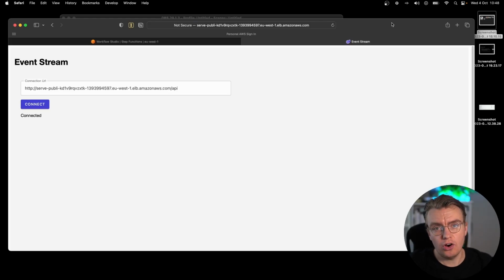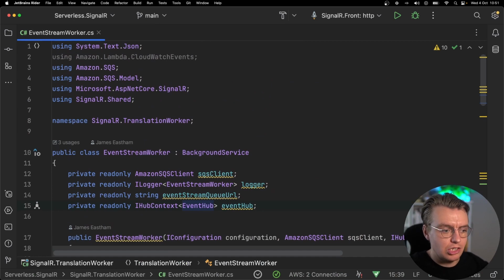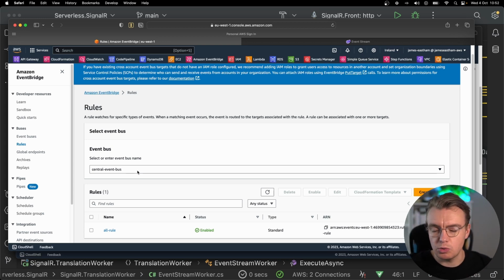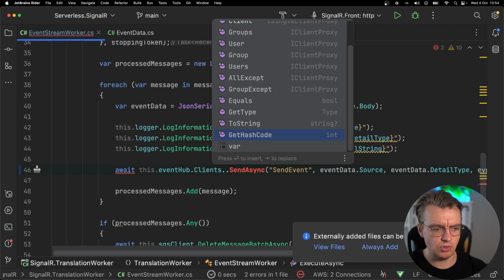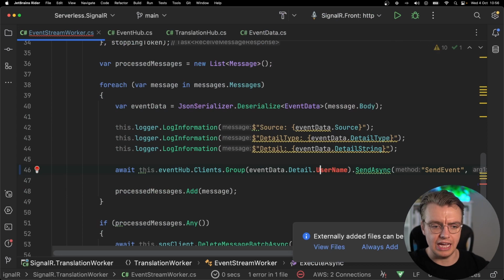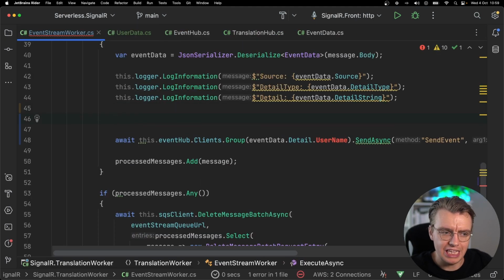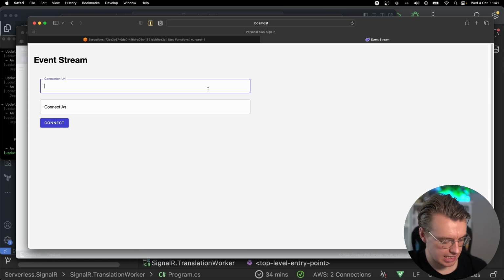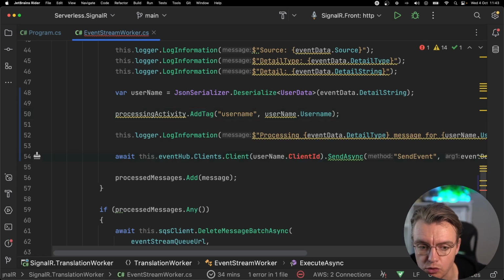Event Streaming to your front-end .NET applications with SignalR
Hi, I'm James! And in this video you're going to learn how you can stream events from your event driven applications to your front-end.

Asynchronous, event-driven systems are a powerful way to build modern applications. But passing that communication back to your front-end can be a challenge.

Not with SignalR though.

What you'll learn in this video:
⚙️ Stream Events to your front-end with SignalR
⚙️ Add user specific streams

00:00 - Introduction
00:40 - Why You Need Event Streaming
01:35 - Event Streaming in Action
03:00 - Implementation Code
04:50 - Define Catch All Event Rules
06:00 - User Specific Event Streams